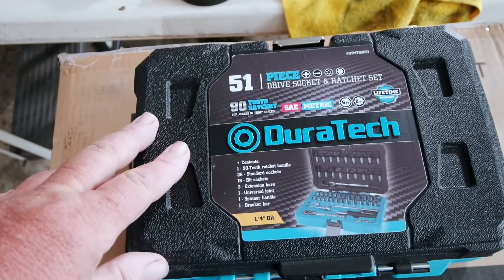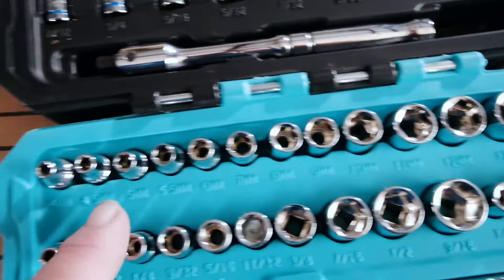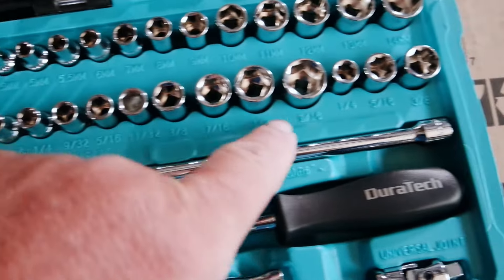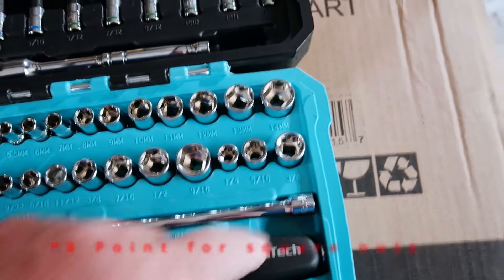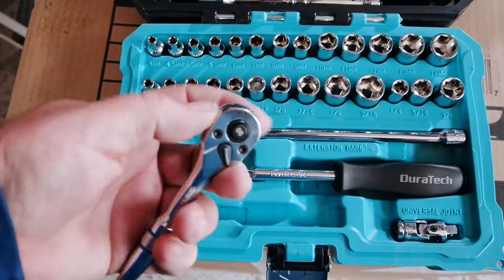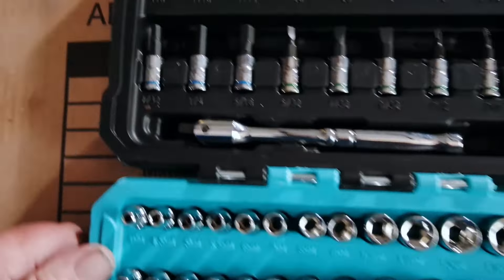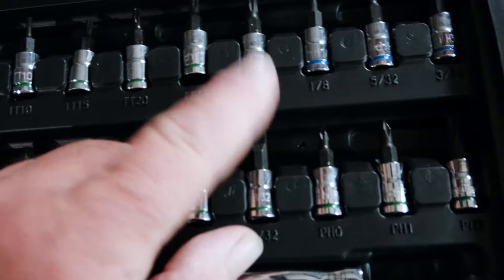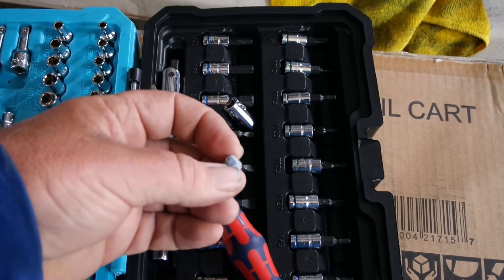Tool Review: DuraTech 51 Piece 1/4" Drive Socket & Ratchet Set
Link to Socket Set

In this video I check out the DuraTech 51 Piece 1/4" Drive Socket & Ratchet Set from Amazon

General Link to Amazon